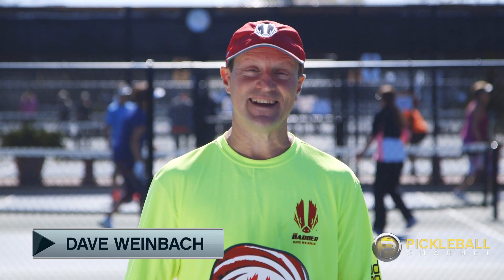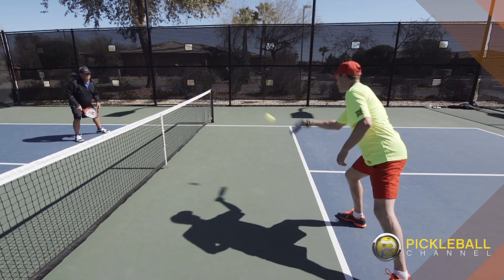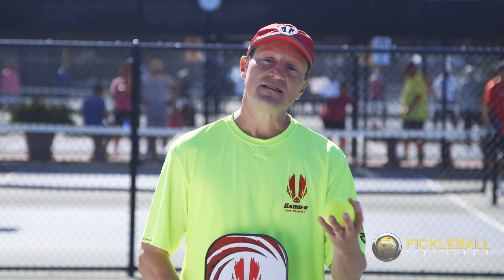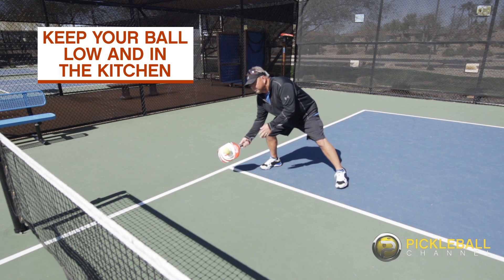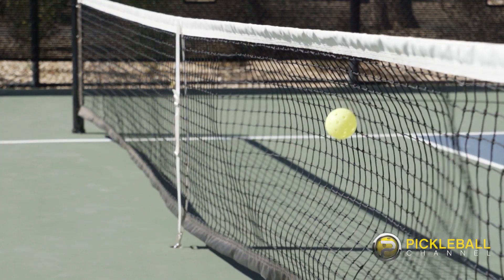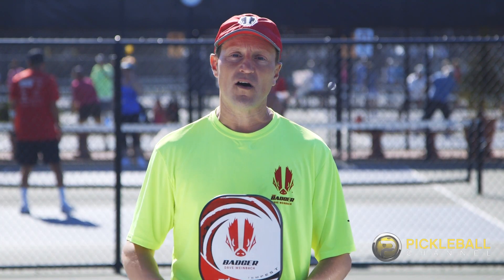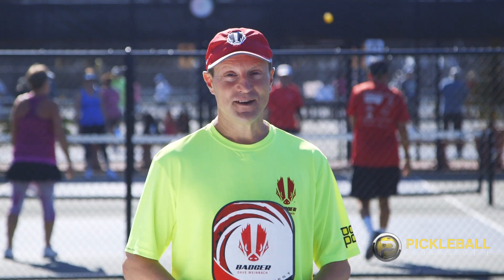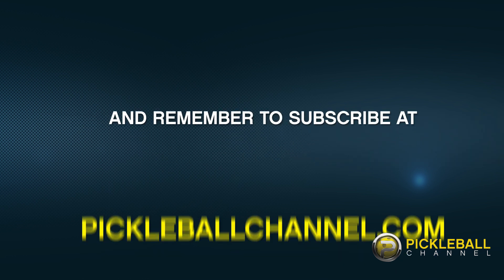Make Your Shot Unattackable - Pickleball Quick Tip with Dave Weinbach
Give yourself the advantage with this quick tip! Pro pickleball player, Dave Weinbach, gives some great advice about how to keep your shot unattackable. Watch Dave now as he demonstrates these step by step instructions on how to force your opponent to lift the ball, giving you the advantage. This is a quick tip that is packed full of potential!

If you want to see more exciting pickleball videos, visit our